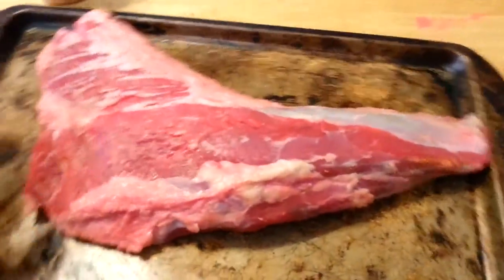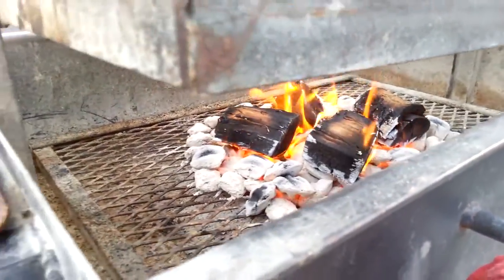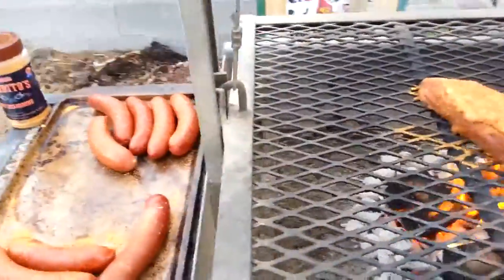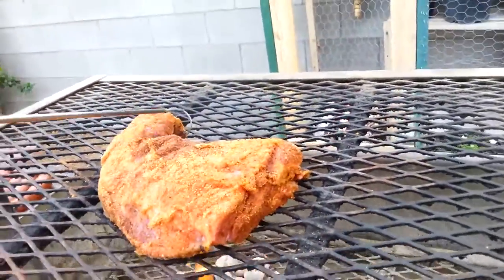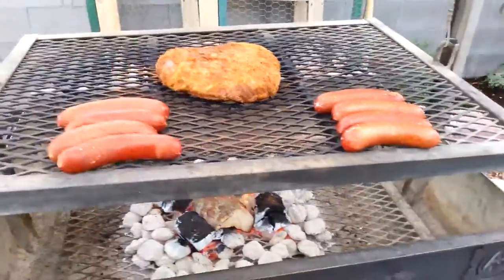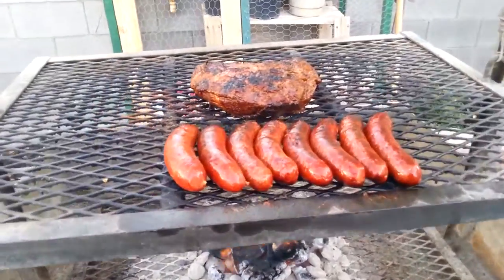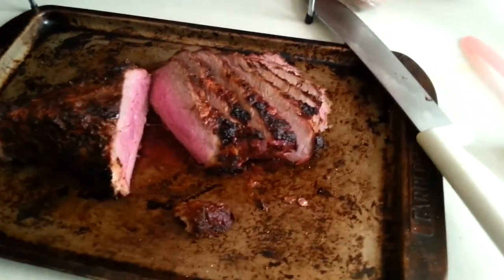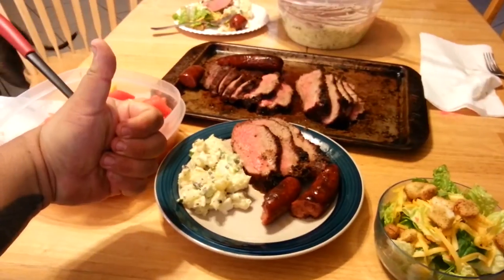Tri-Tip with Banditos BBQ rub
Made another Tri-Tip BBQ with Banditos rub some Pit Boy bruthas hooked me up with & also tossed in some true red oak from Central Coast California(San Luis Obispo). Thanks Central Coast Banditos for the stuff.